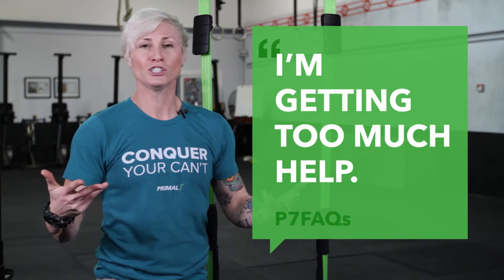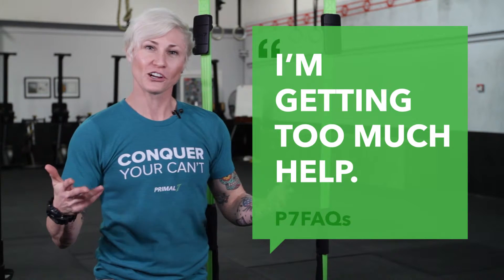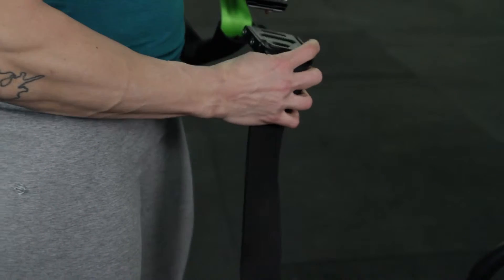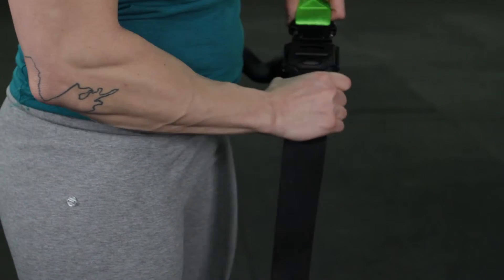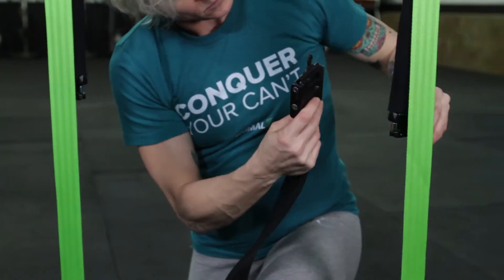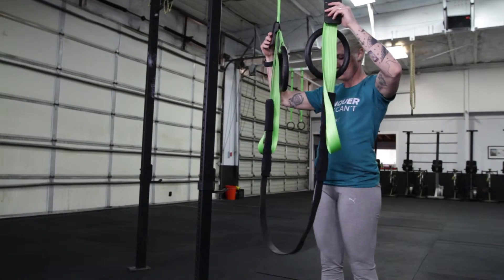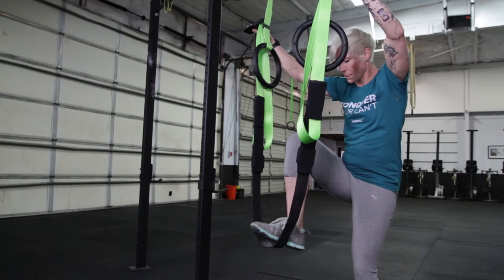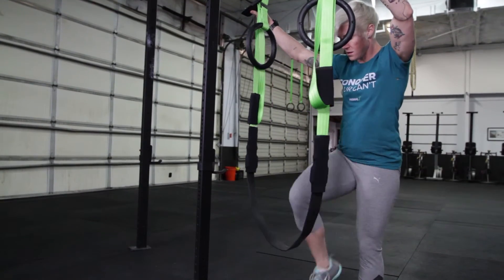I'm Getting Too Much Help.